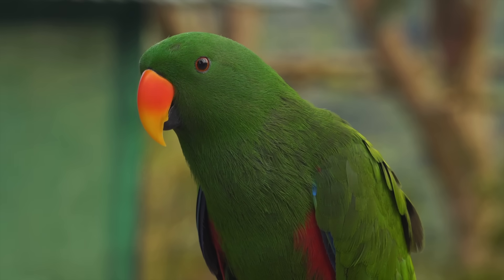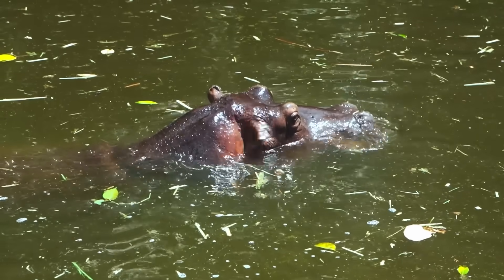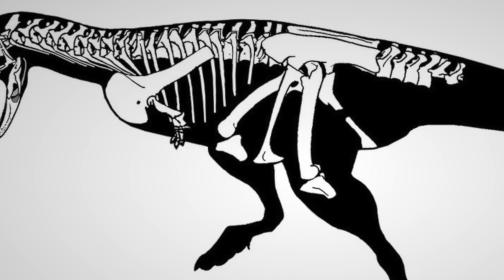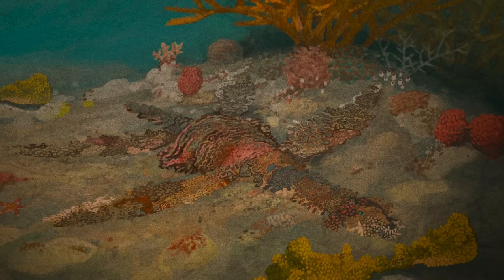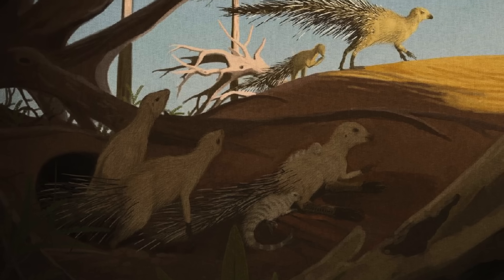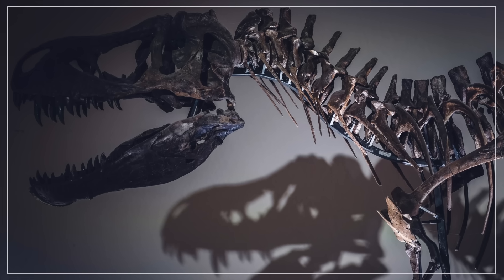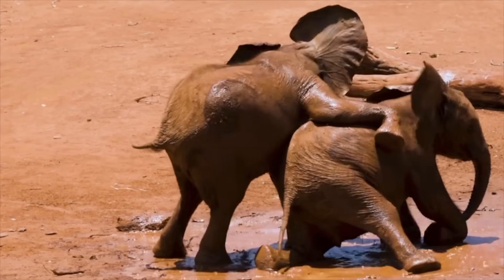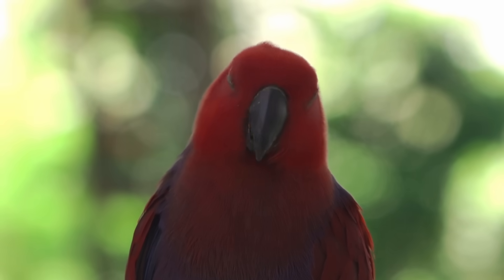“All Yesterdays” Explained | Speculative Paleontology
What did dinosaurs ‘really’ look like? This is a breakdown of “All Yesterdays” — a book from the “All Tomorrows” author C. M. Kosemen, with John Conway and Darren Naish.
The credited images featured in this video come from the excellent book “All Yesterdays: Unique and Speculative Views of Dinosaurs and Other Prehistoric Animals.” The book is available for purchase on Amazon.

Take a moment to think about the appearance of a modern bird – like a parrot, or something similar. We know these animals have relatively thick bodies, feathery coats, unique patterns, and varying colors. Now, think about a parrot’s skeleton. Based on the bones alone, these birds seem like they’d have long, slender frames — yet the layers of skin and feather coverings make them look quite different than their gaunt skeletal structures might suggest.

And this exact phenomenon presents a practical challenge when it comes to reconstructing accurate depictions of dinosaurs. The challenge of capturing the forgotten peculiarities of dinosaurs is at the center of “All Yesterdays,” a book written and illustrated in part by C.M. Koseman — whose work you know from his other most famous book “All Tomorrows.”

So, let’s take a look, and imagine what unique aspects of dinosaurs may not show up in the fossil record.

0:00 All Yesterdays
2:16 Why Speculate?
2:55 Carnotaurus
3:58 Majungasaurus
4:37 Plesiosaur
5:29 Therizinosaurus
6:14 Heterodontosaurus
6:57 Leaellynasaura
7:58 Elasmosaurus
9:18 Protoceratops
9:47 Camarasurus
10:28 T Rex
11:08 Outro